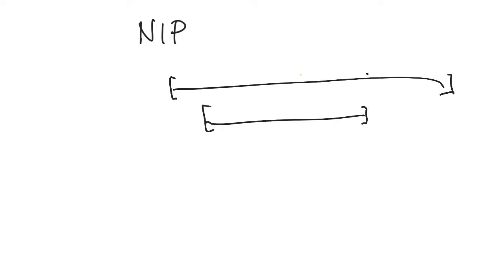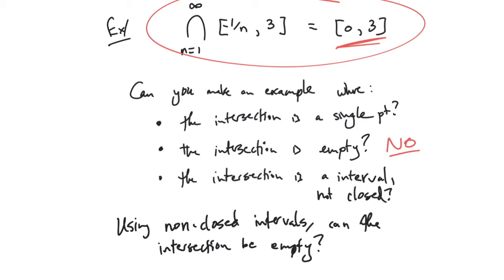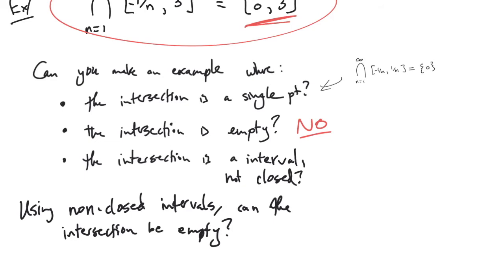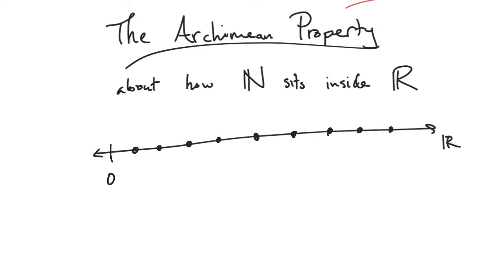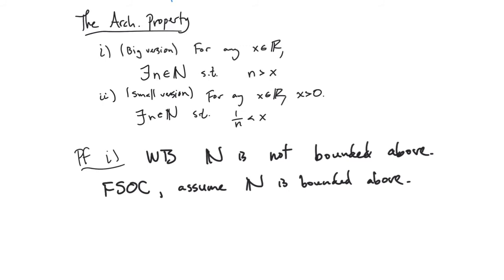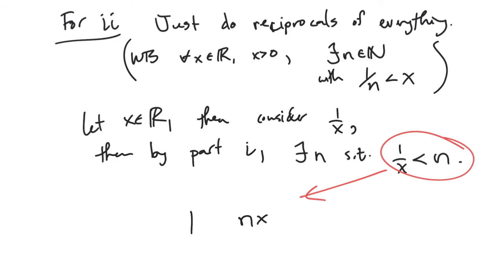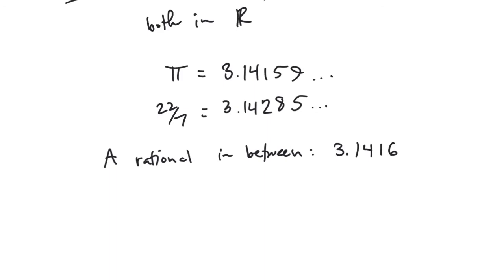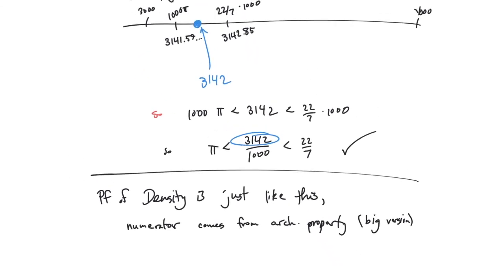Real Analysis Ep 4: The Archimedean Property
This episode is about the Archimedean property of the real numbers.